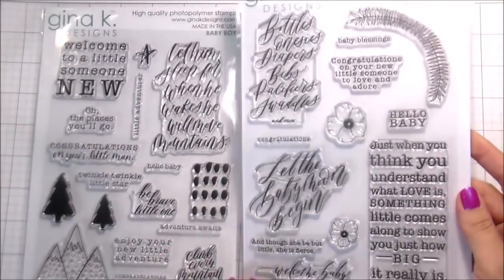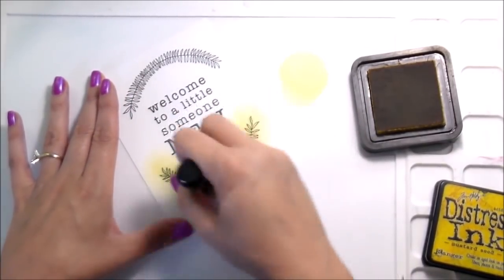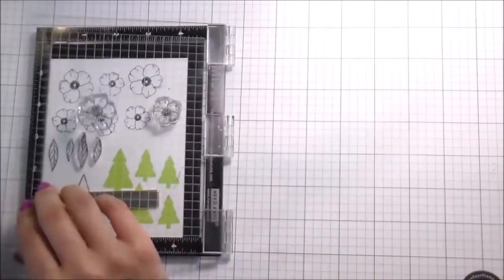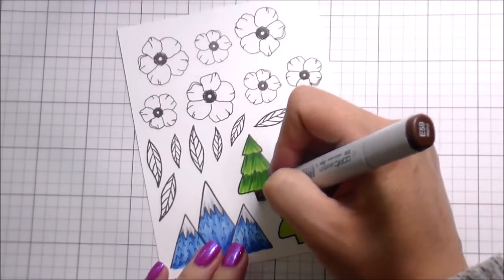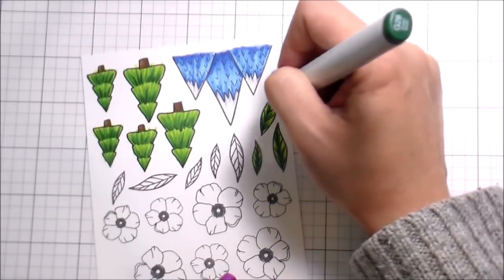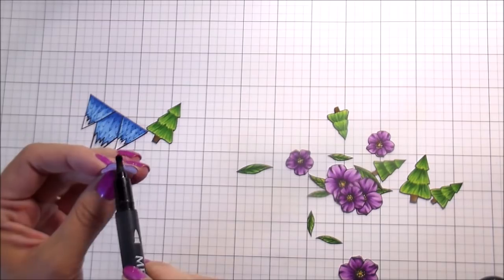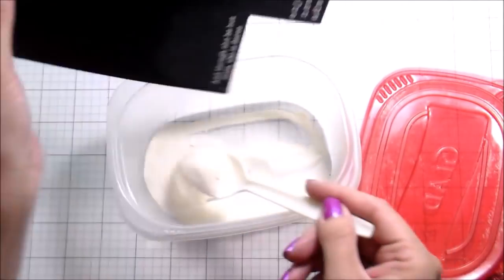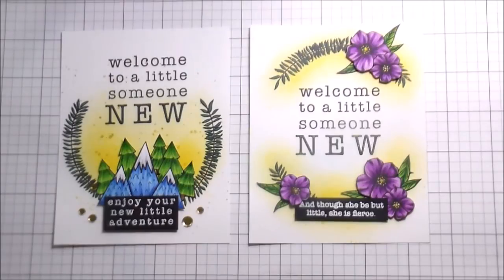Baby Girl and Baby Boy Cards: Engagement Photos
In today's video we are creating two cards to celebrate adding to the family using distress ink and copic markers.

*No Blog Post Yet - will update soon*